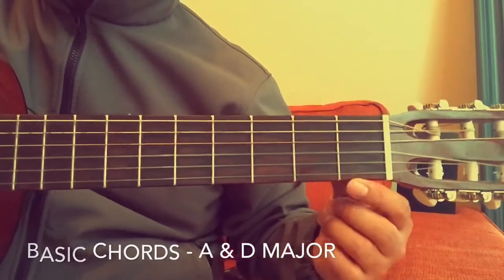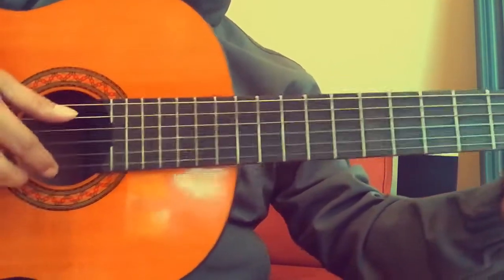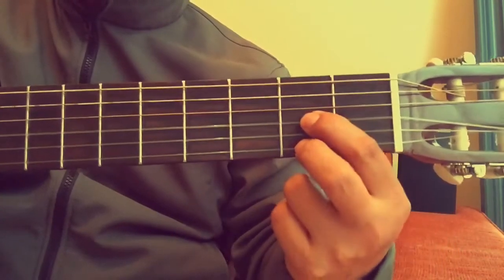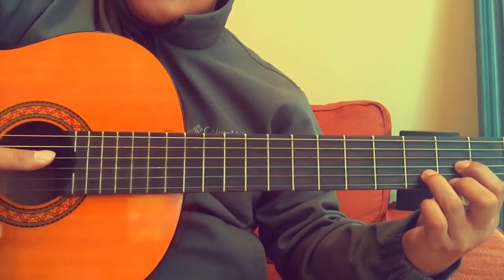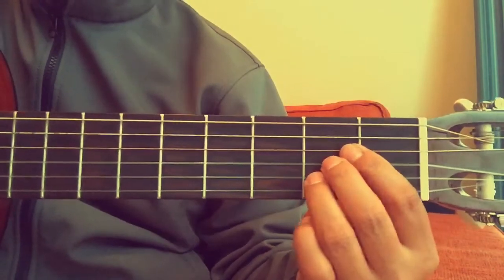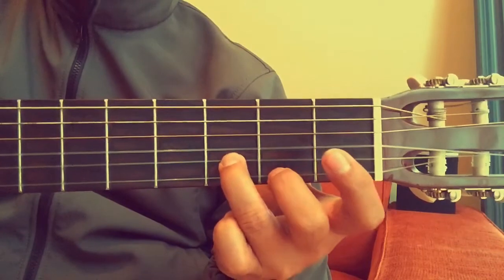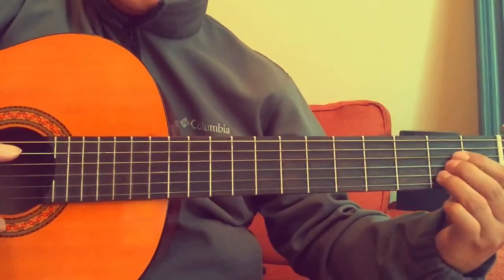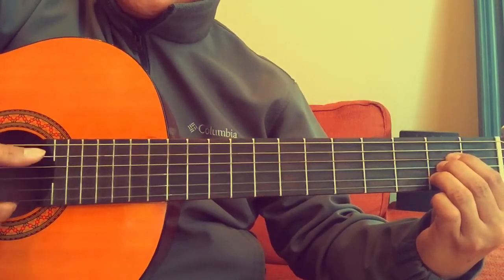Basic Chords - A Major & D Major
In this lesson you will learn how to play A and D Major chords and how to switch between these 2 chords